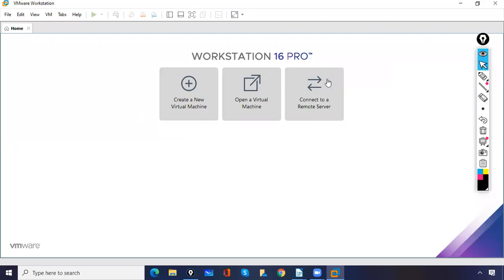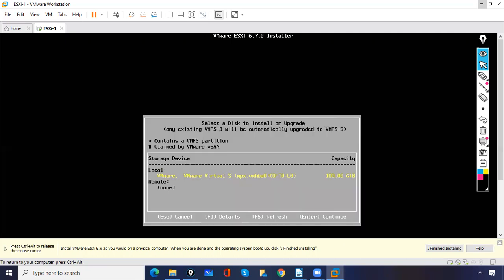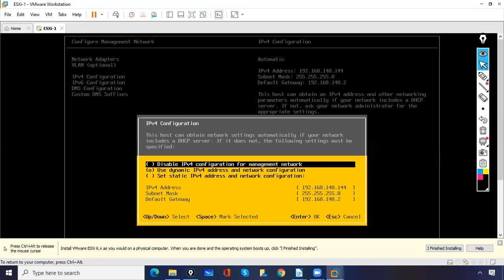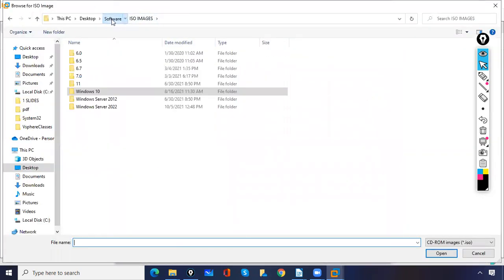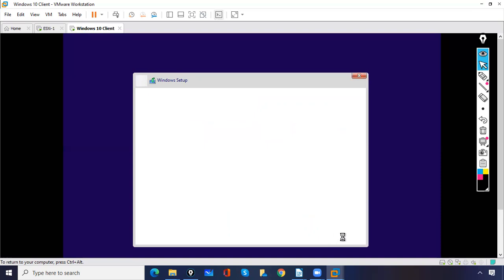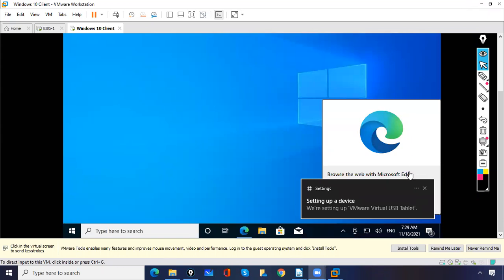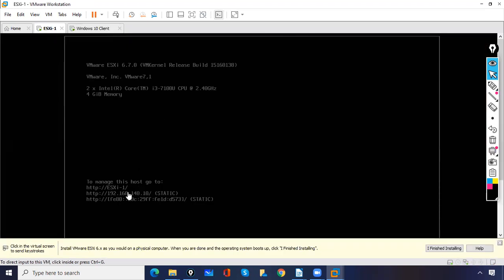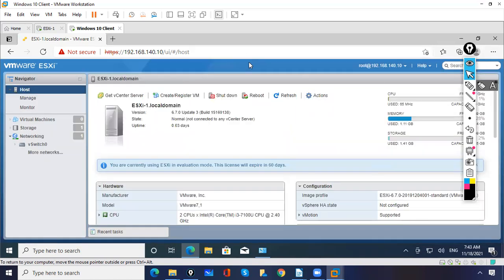How to Install an ESXi Host and Set Up Virtualization In 1 Hour ? | Subscribe for More Tech Tips! 🚀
Complete VMware vSphere Virtualization Lab Setup 🖥️ | Share with Techies! 🚀

"🌟 Learn how to set up a VMware vSphere Virtualization Lab step-by-step! Perfect for beginners and tech enthusiasts looking to enhance their system, network, and virtualization skills.

🔧 What You'll Learn:
1️⃣ How to install VMware Workstation.
2️⃣ Setting up an ESXi 6.7 host on a virtual server.
3️⃣ Creating virtual machines and installing operating systems like Windows 10.
4️⃣ Configuring static IPs, DNS, and networking.
5️⃣ Managing ESXi using VMware Host Client.